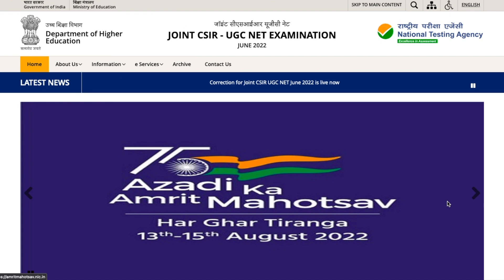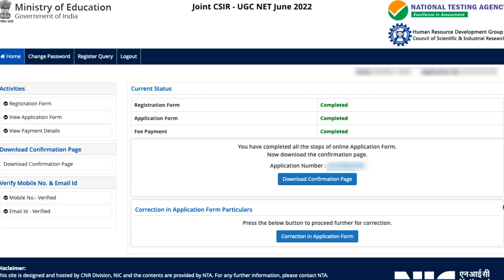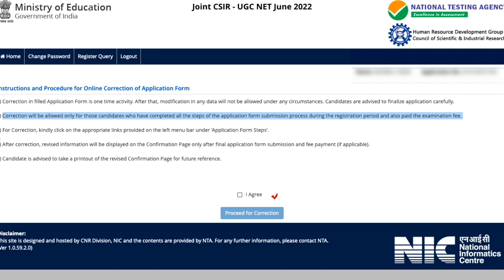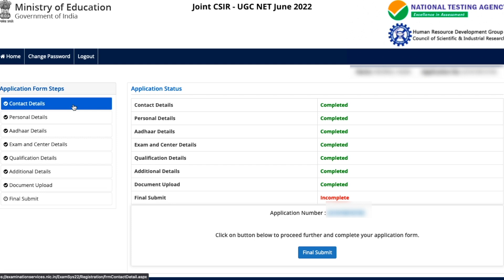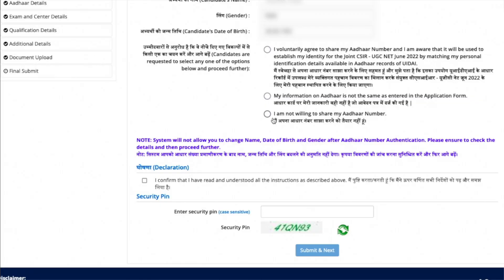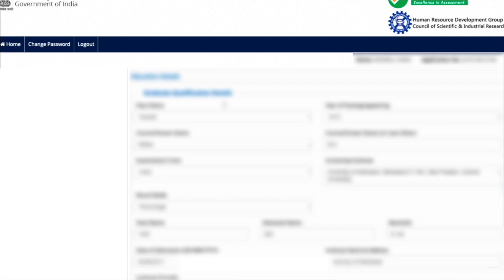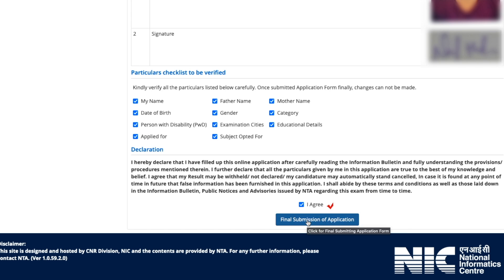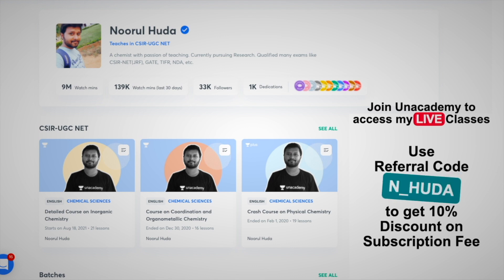CSIR NET: Correction Window Open | List of Allowed Corrections | How to Make Corrections